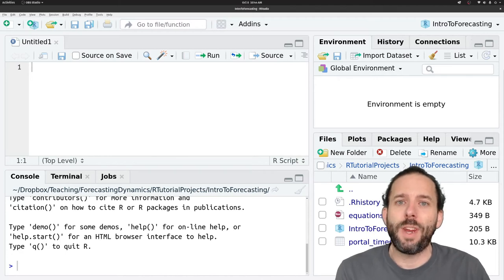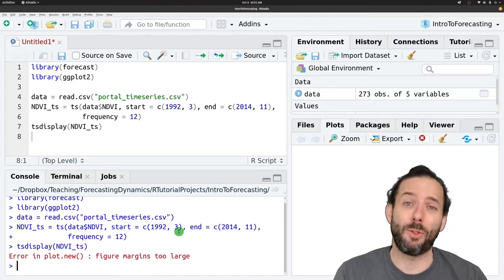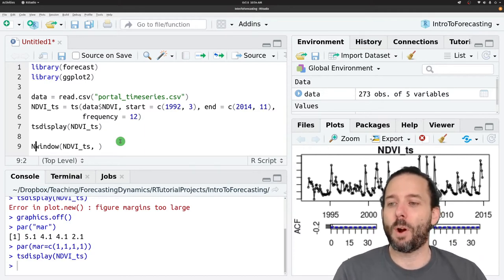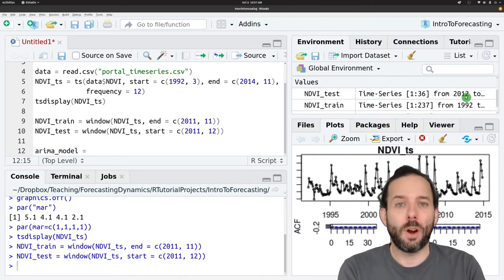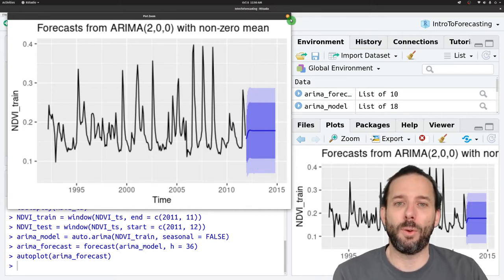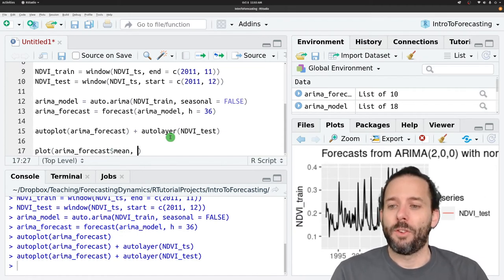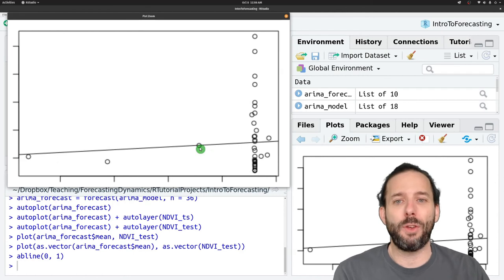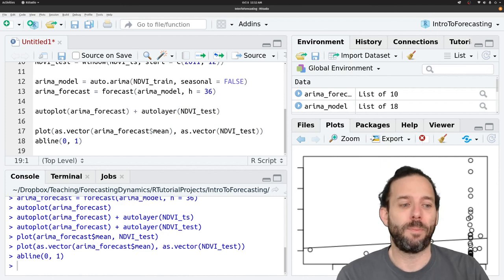Evaluating Forecasts - Hindcasting & Visual Evaluation